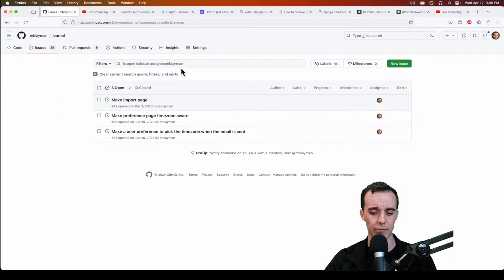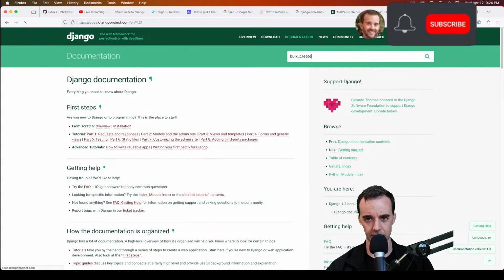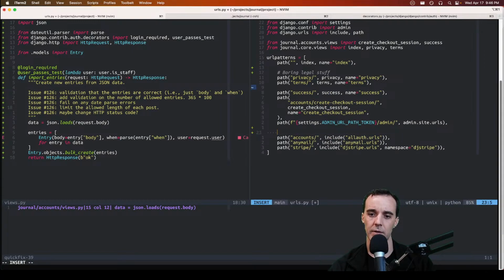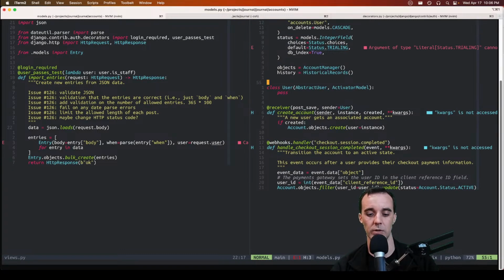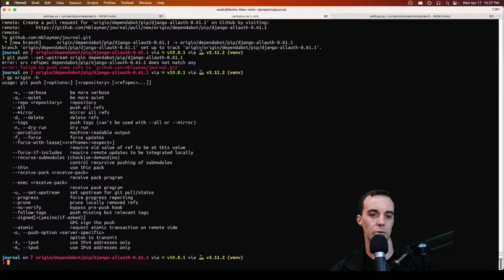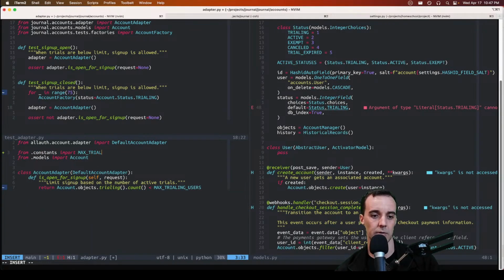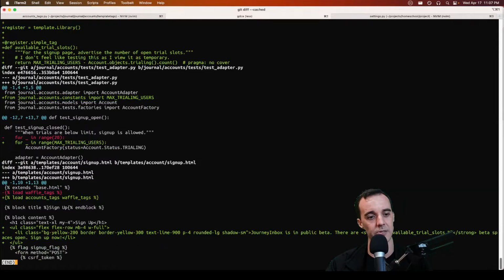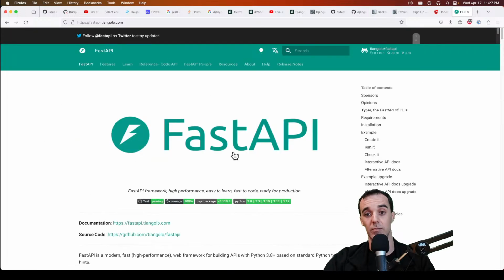Importing Content - Building SaaS with Python and Django #189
In this episode, I built the import view that is needed to allow users to add their own journal entries to JourneyInbox. After completing that, I handled the pull requests from dependabot, then I worked on some quality of life to do better handling with beta user trials.